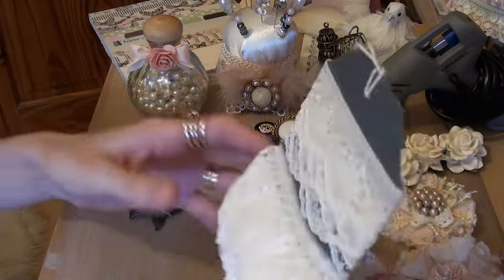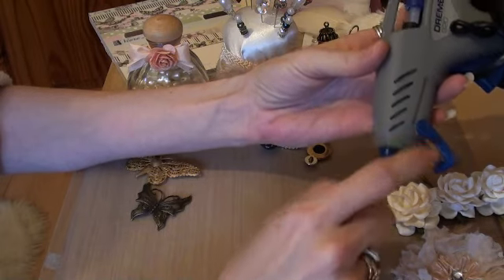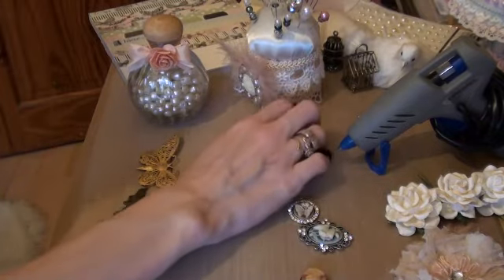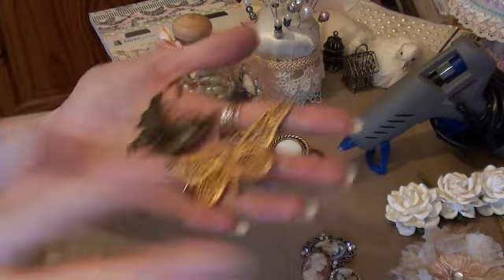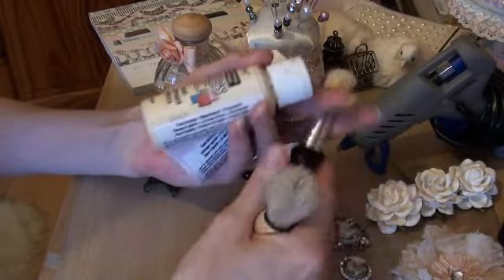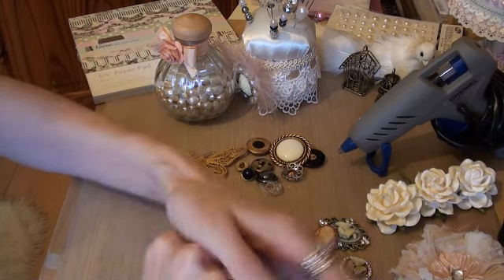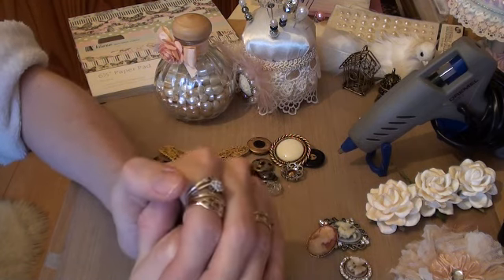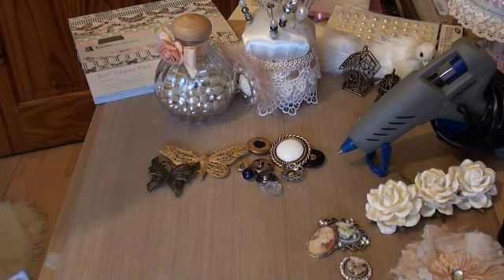2011 - 20 fav and must haves! Tag your it!!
Glenda (wickedglen1) tagged me to do my 2011 favs, thank you Glenda xx

I tag - craftyloops (Lee), craftangelonline (Shilpa), Opaquewhisper (Sheron), mypassionforpaper (Leonie) and craftsdotcupcake (Becca)